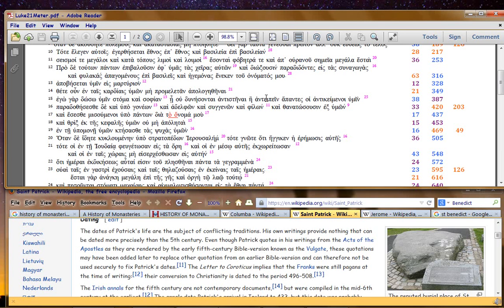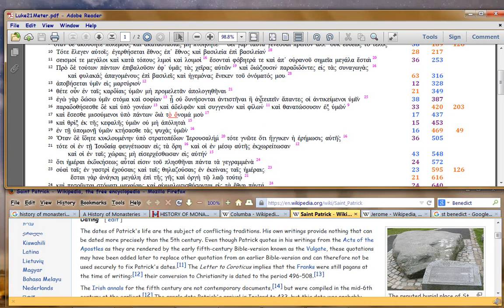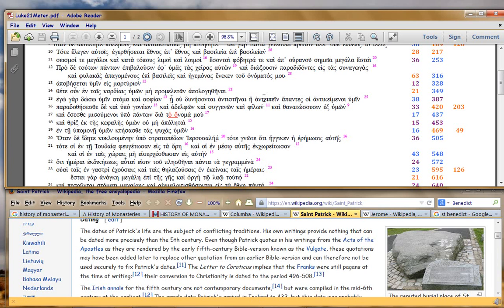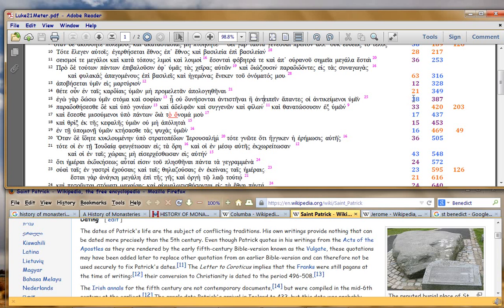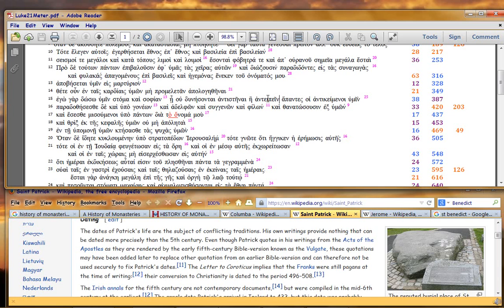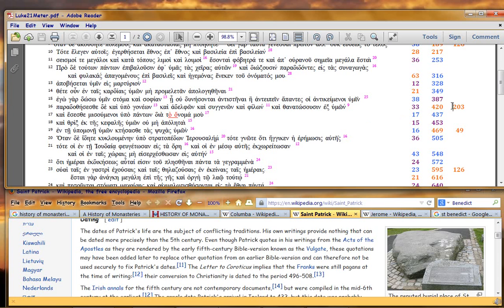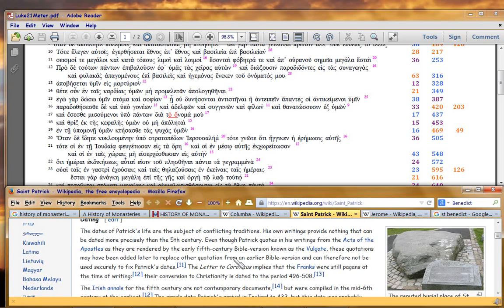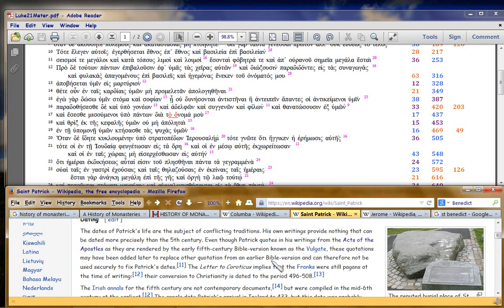Luke21 Comment 11 (Vetting, cont.)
Watch in 720 or 1080p.  Still on VETTING the meter for historical meaning, Again, this series is about vetting methodology.

For Bible is self-auditing, but you must TEST what you think it means, to see how it 'answers' audit queries.

BTW Possibly the 666 in Rev 13:18, tags Luke's METER here.  I'll have to parse Rev 13, to find out.  Or you can.

Again, this is Luke's 'bracketing' rhetorical style (which he uses pan-Gospel); here, to more demonstrate the Chap 21 'sandwich' upon Matt24.

Like all other Bible writers, Luke surgically wraps his text, as I showed in the Synoptics series (both here and in Youtube), some years back.  Here, we'll see how he matches the SYLLABLE COUNTS in Matt24, again demonstrating that Matthew is the first Gospel.  For Luke starts his syllable counting at Matt24:1, but doesn't say the same things in the same order.  This is a rhetorical device called 'interpretative quoting', where you ADD information or ELABORATE on information the reader is already presumed to know.

For Luke builds his Gospel outline itself, around the METER of Mary's Magnificat.  I did videos showing this in vimeo, starting

Master list of Luke's technique and the syllable-counting style, is in . If you don't need to see the Greek font, you can substitute 'htm' with 'pdf'.

So to 'sandwich' Matt24, Luke also plays with the SYLLABLE counts, deliberately matching at certain junctures, then concatenating in other places.  To make, a CHURCH timeline, versus the WORLD Timeline Christ originally made.  To UPDATE the timeline for CHURCH.  Paul, who wrote Eph1:3-14 the same time, had provided even more detail, but only for the first 434 years.

If you don't need to view the Greek, the online copy is . You need Bibleworks fonts to view the Greek, obtainable . The htm copy is funky in places, due to format problems for htm's.

Timeline using ONLY Bible and ONLY Solar years, Gen to Rev

Vimeo videos on Paul's meter are most helpful (the Youtube counterparts are harder to watch in order) . The same links to the same Eph1 docs are in their vid descriptions, but the Matt24 meter wasn't known when I did those Eph videos 5 years prior.

Again, at this stage in the playlist, we are still working with Anonynomenon's original draft of the meter,
He's doing a separate timeline from what I'm saying, and I don't know how much our results agree.  Not trying to 'fit' his, nor he 'mine'.

. Feel free to join and chime in (no real name or email or other id needed or desired, and you are NOT tracked).  You will find the Luke docs there.  I've not had to change them, yet.

which uses the same formatting.  Even if you cannot read the Greek, track the NUMBERS, which are the syllable counts.  That Matt24 piece is a revision versus Anonynomenon, and will be covered in later videos.

The meter has been revised, now, post 1673.  Later versions are
AmenAnaphoraR.xls proves the metering 'balances' by checking distances in the amen legw humin anaphora

FileName: Luke21Comment11.avi (if you want to download it in orig reso, let me know and I'll post it in vimeo, where orig-format downloads are free).